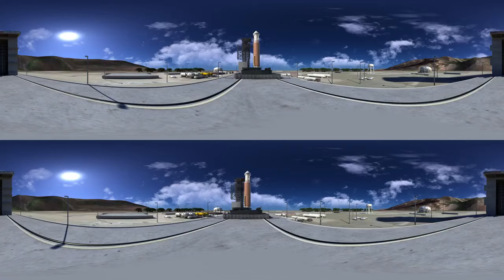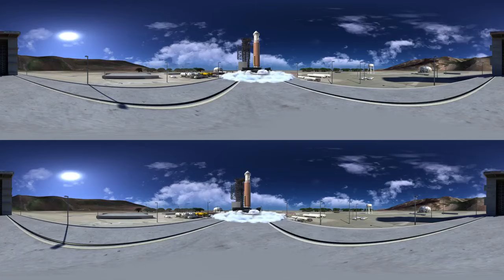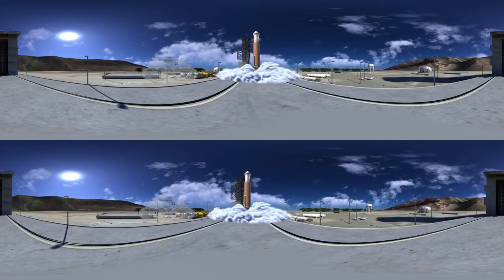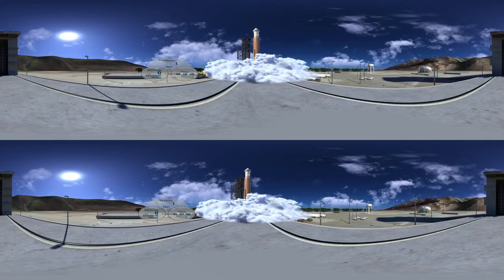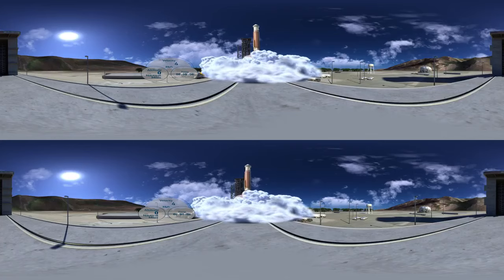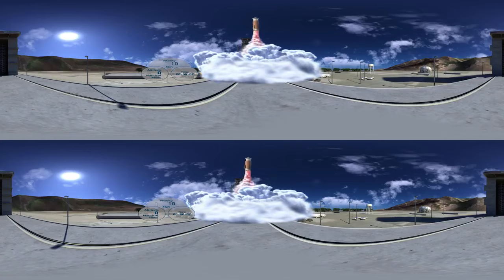DigitalGlobe 360 VR Satellite Launch 3D Experience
The WorldView-4 earth imaging satellite launched on November 11th, 2016. This is the VR Launch Experience. Also available in 2D While the rest of the crowd were miles away for safety, this VR Launch Experience puts you right on the launch pad as the Atlas V rocket lifts off. You’ll then follow into space to see how a DigitalGlobe satellite is deployed in Earth orbit to begin collecting imagery.

DigitalGlobe is now Maxar.